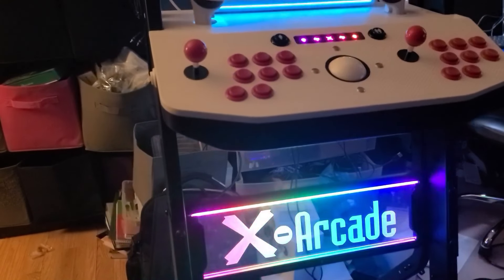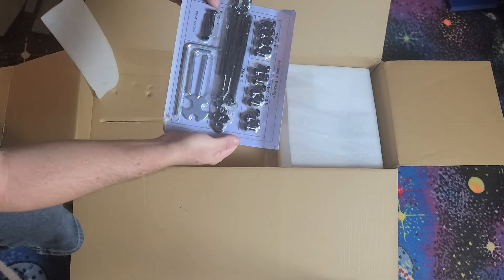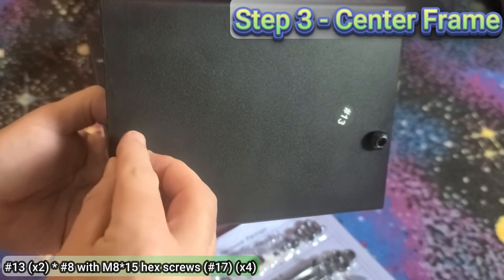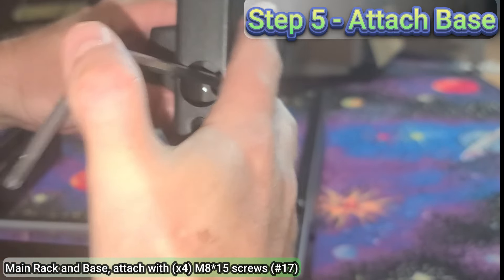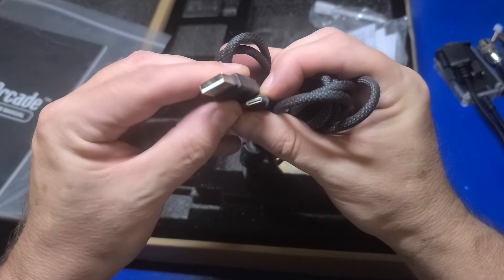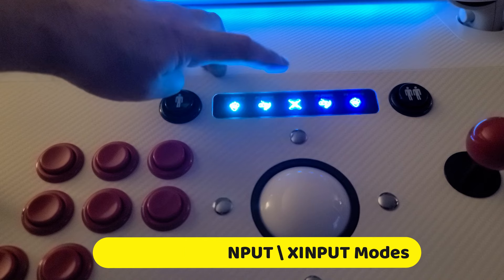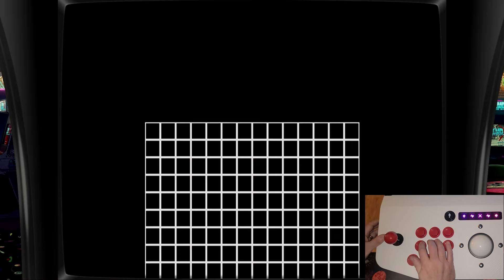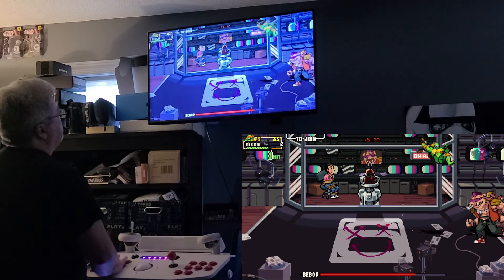X-ARCADE Arcade2TV XR Assembly & Setup Guide: Pi5 /Steam Deck/ROG Ally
The X-Arcade Arcade2TV-XR allows you to use Arcade controls with your existing devices, such as the Raspberry Pi 5, Steam Deck, ROG Ally and many more.  In this video, we'll unbox it, assemble it, set it up and try it out with a few systems.

Chapters
00:00 - Intro
01:21 - Unboxing
03:02 - Pedestal Assembly
10:45 - Make Connections
12:53 - Sound Bar Setup
14:00 - Game Play / Lighting effects
15:01 - Raspberry Pi 5 (Batocera)
18:08 - ROG Ally
18:57 - Steam Deck
19:24 - Outro